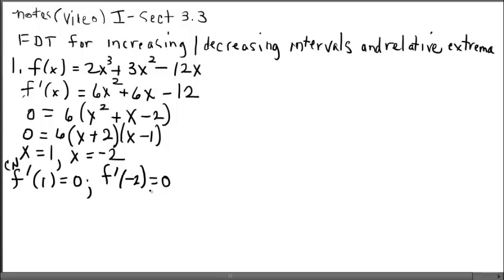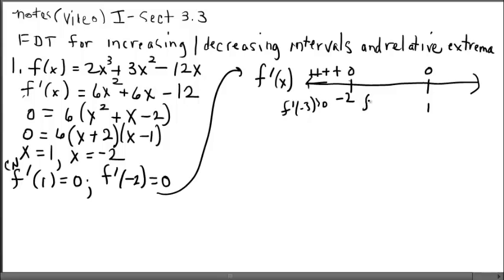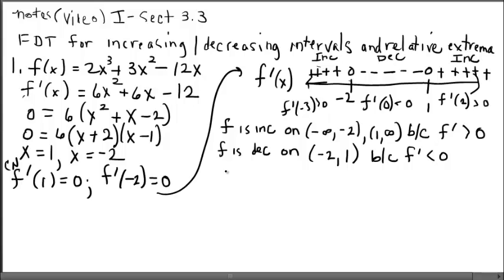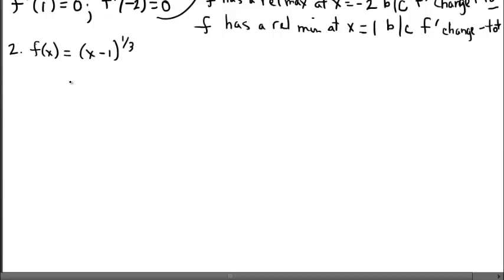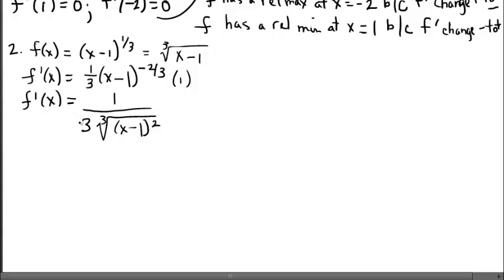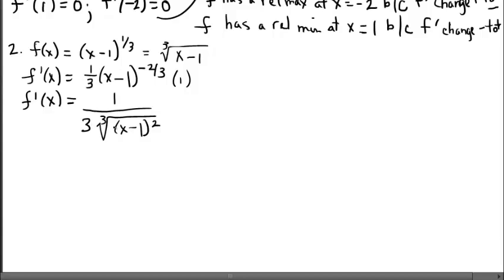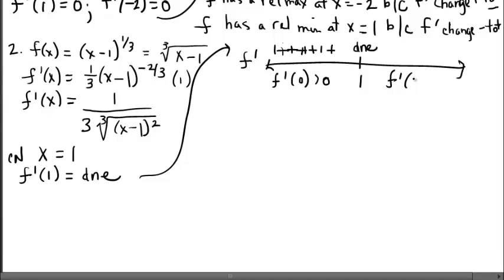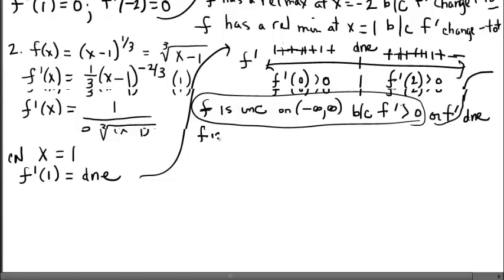Notes (Video) I - Part 1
FDT for Increasing-Decreasing Intervals
FDT for Relative Extrema